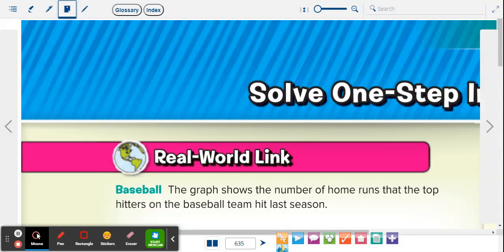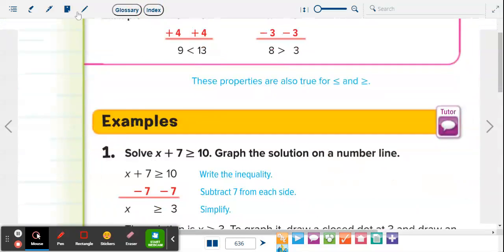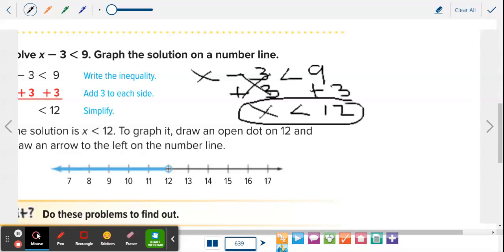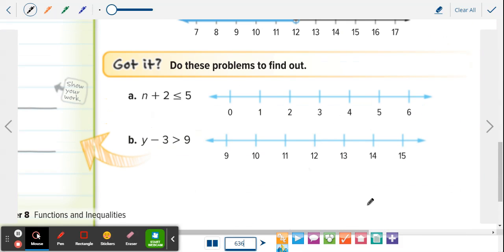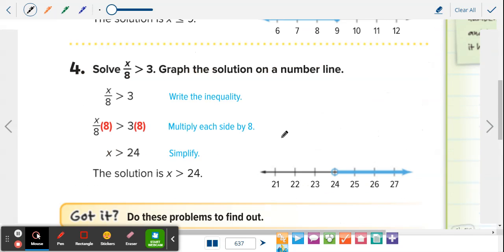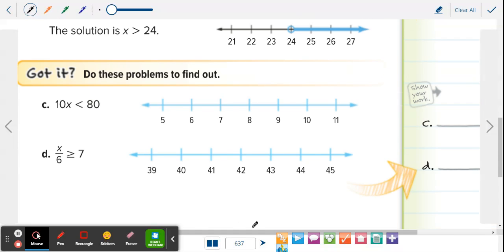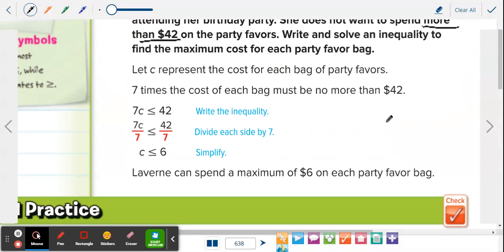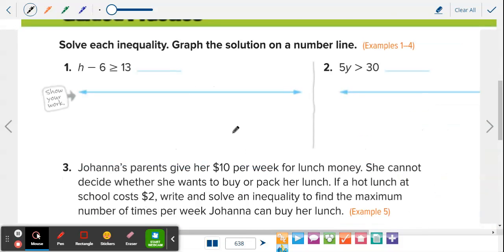Ch. 8 Lesson 7-Solving One-Step Inequalities